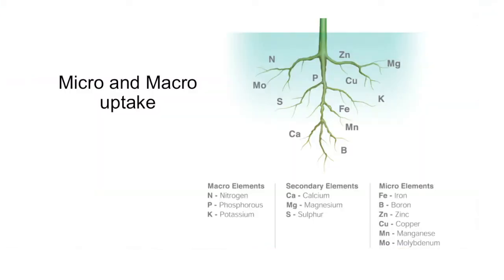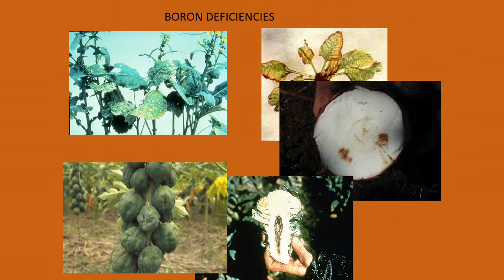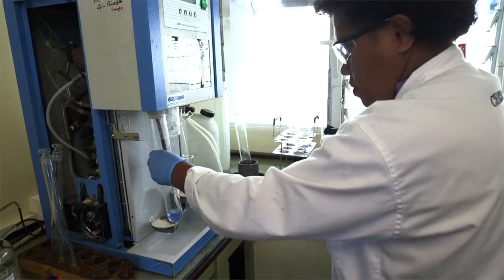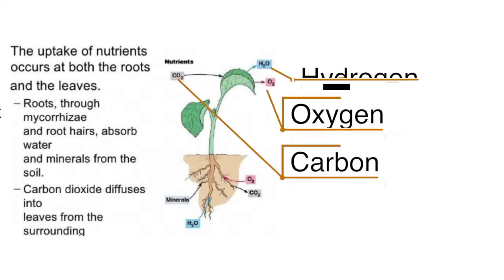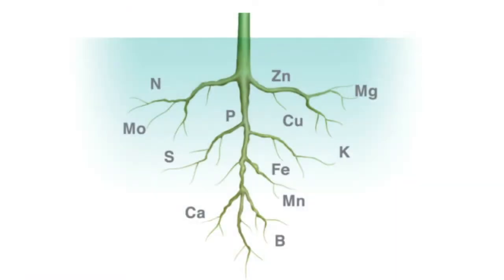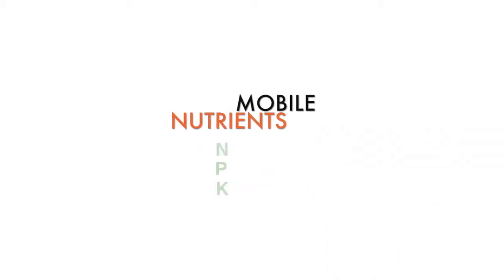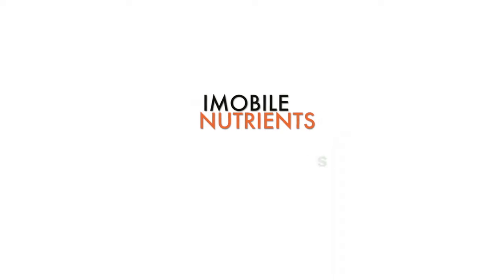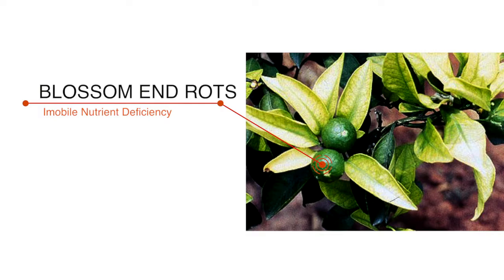SPC-EU IKSA Project (Sugar Projects): NUTRIENT DEFICIENCY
This is part of a series of 16 technical videos covering various aspects of agricultural training, produced by the European Union funded “Improving Key Services to Agriculture” (IKSA) project.
The project, which is managed by the Pacific Community (SPC), has been working to support farmers in Fiji’s sugar cane belt to increase and improve production of horticultural crops through the provision of enhanced research and extension, nursery development and market access. The 16 technical training videos cover areas such as soil health, pineapple production, pest control, seed production and nursery management and will be used by the Fiji Ministry of Agriculture to support agricultural training.